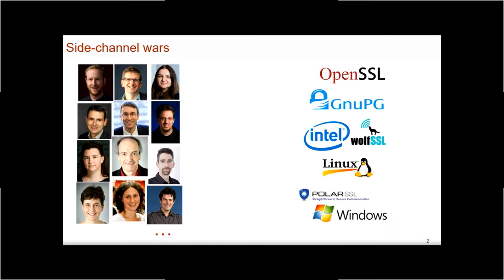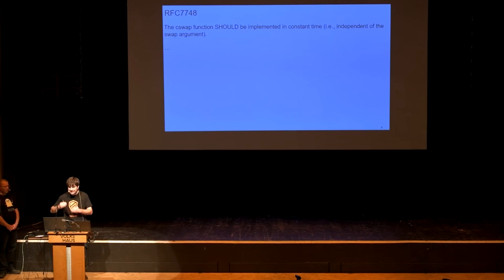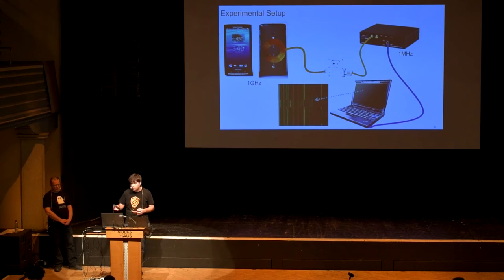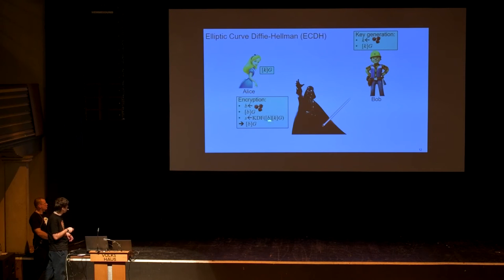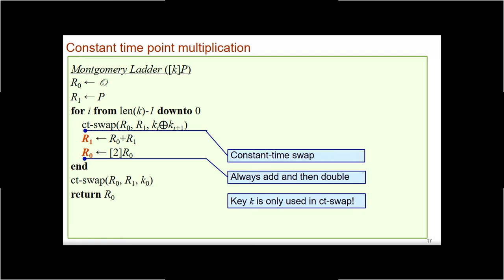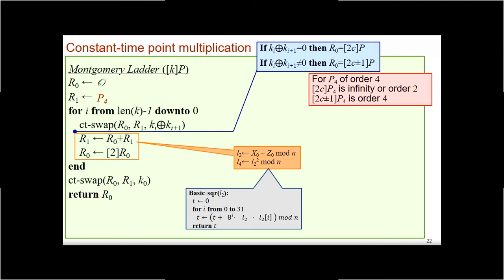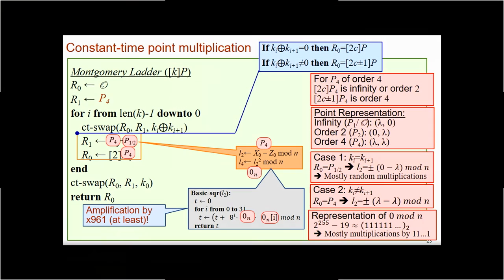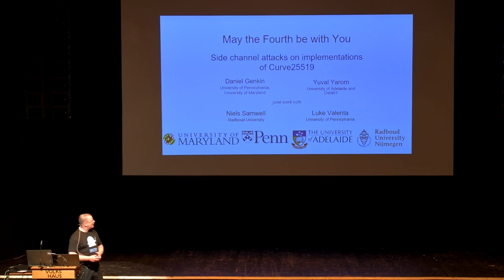Side channel attacks on implementations of Curve25519 | Yuval Yarom and Daniel Genkin | RWC 2018